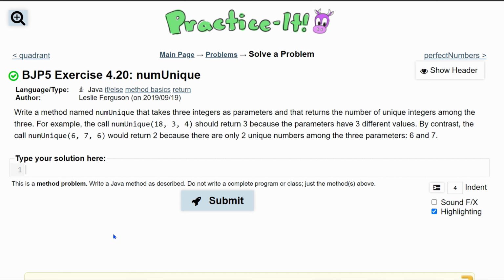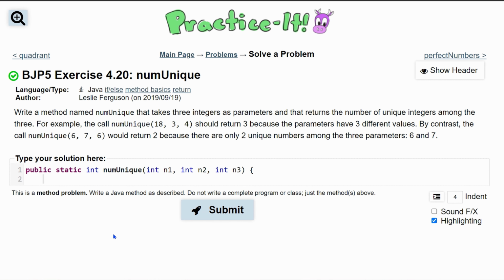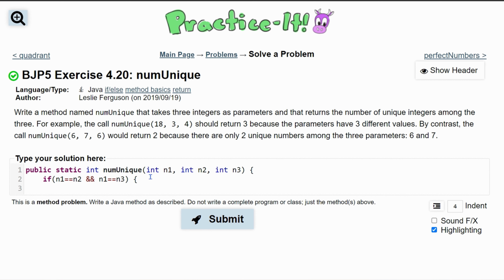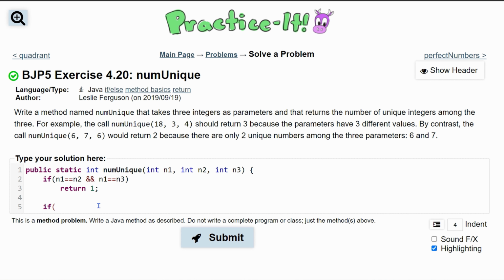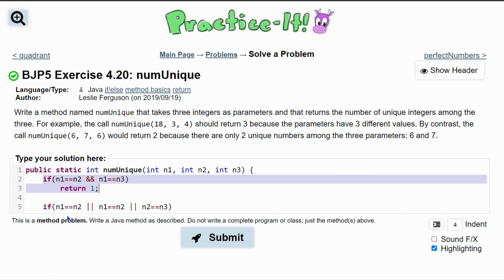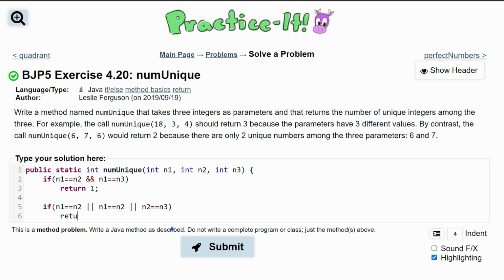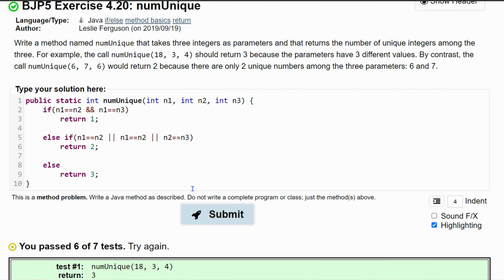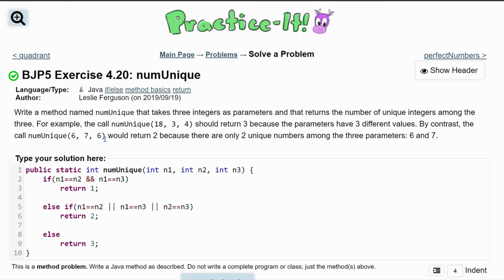Java Practice It | Exercise 4.20: numUnique | if/else, method basics, return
Question:
Write a method named numUnique that takes three integers as parameters and that returns the number of unique integers among the three. For example, the call numUnique(18, 3, 4) should return 3 because the parameters have 3 different values. By contrast, the call numUnique(6, 7, 6) would return 2 because there are only 2 unique numbers among the three parameters: 6 and 7.